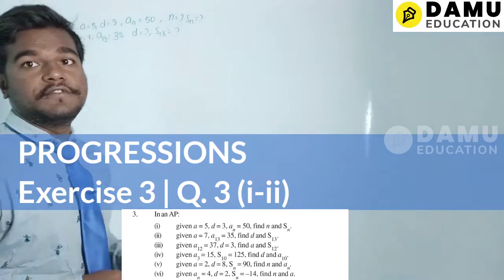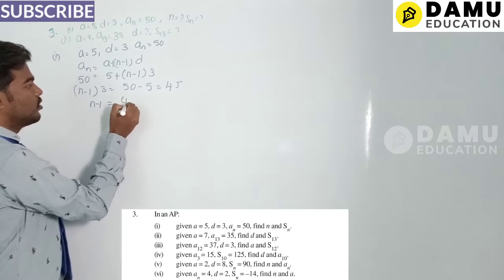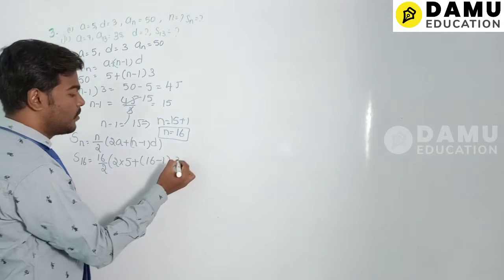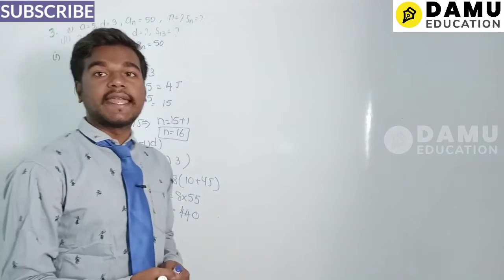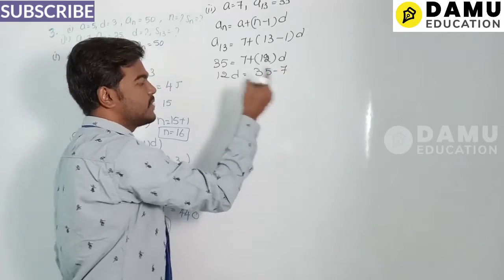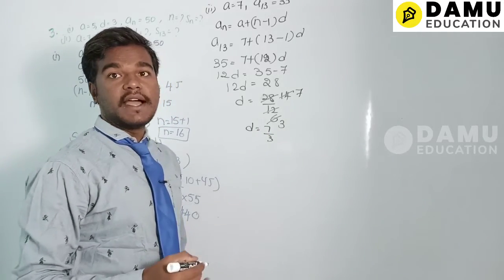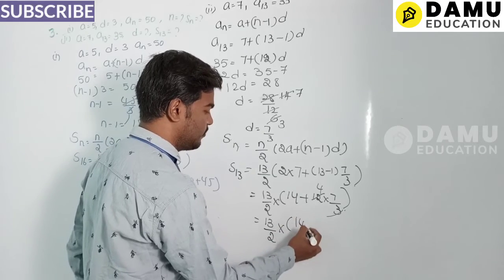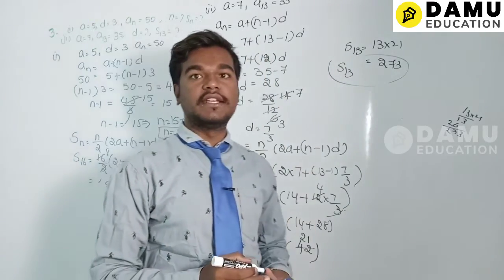Progressions | Ex 3 Q 3.1-3.2 | find nth Term, Common Difference & Sum of n Terms in AP | 10th Class